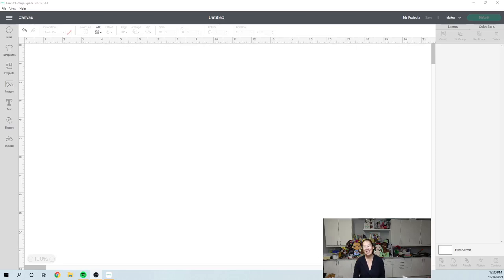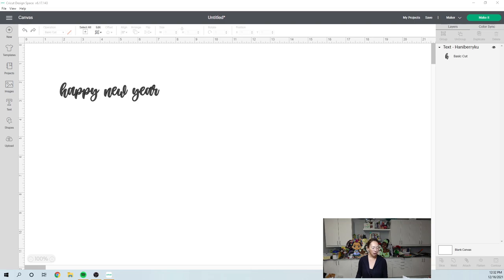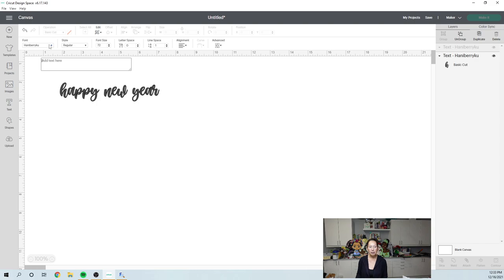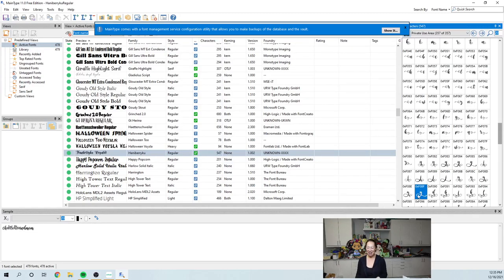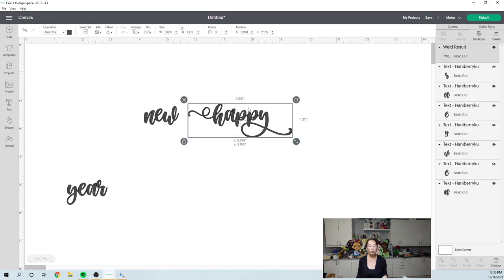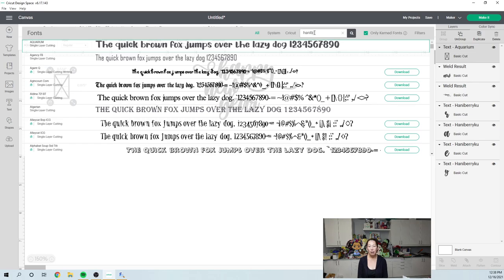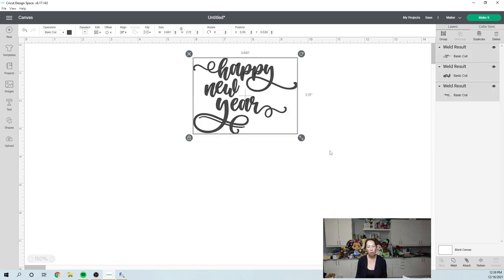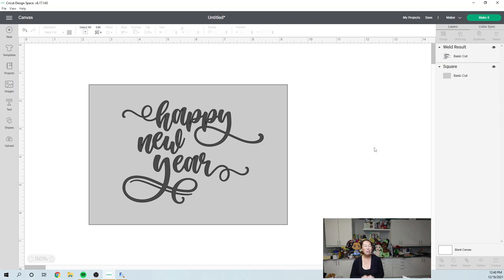How To Add Flourishes, Glyphs & Special Characters to Your Text in Cricut Design Space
Hello and welcome to a new video from The Useless Crafter! This time I will show you how to add flourishes like swirls and swishes to your text in Cricut Design Space.

Cricut Tips | Step-by-step Design Space Tutorials | Crafting Materials Expert | Full Demos To Assemble | Adding Glyphs to Text | Adding Flourishes to Text | Adding Special Characters to Text | Using Special Characters in Cricut Design Space